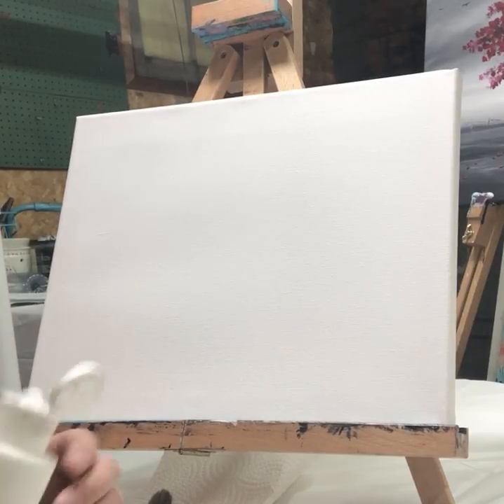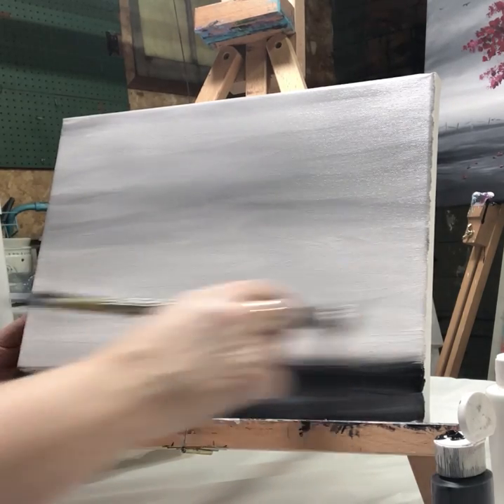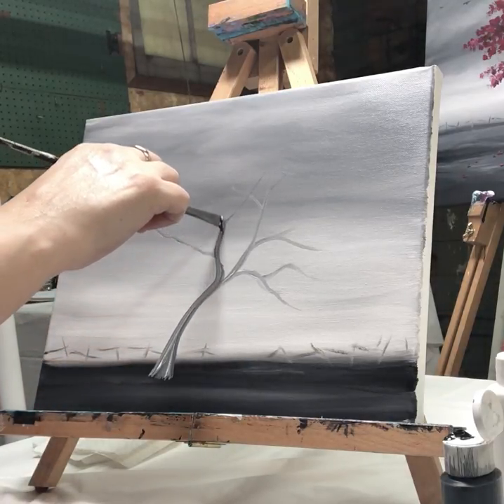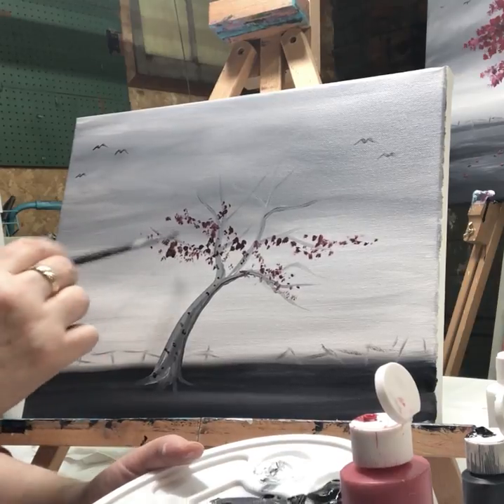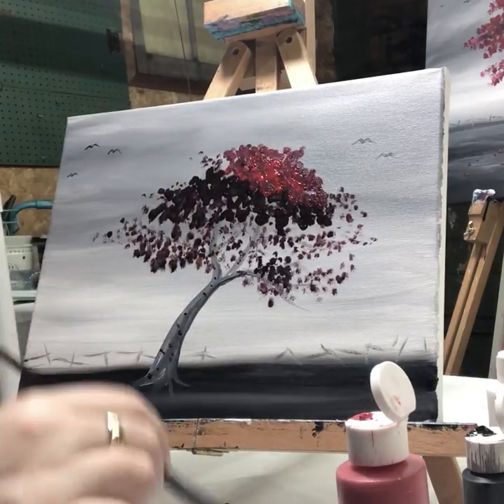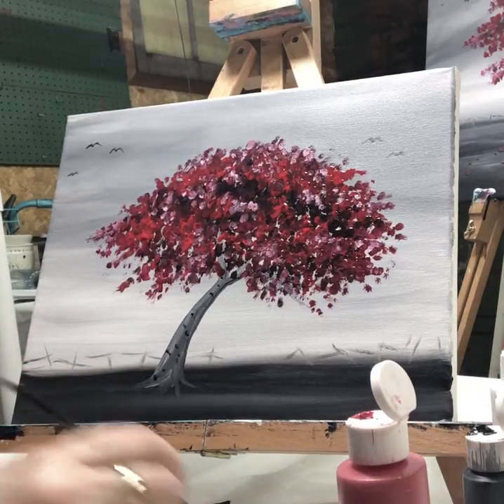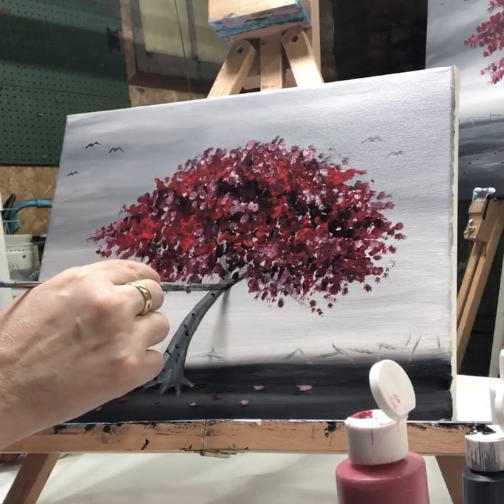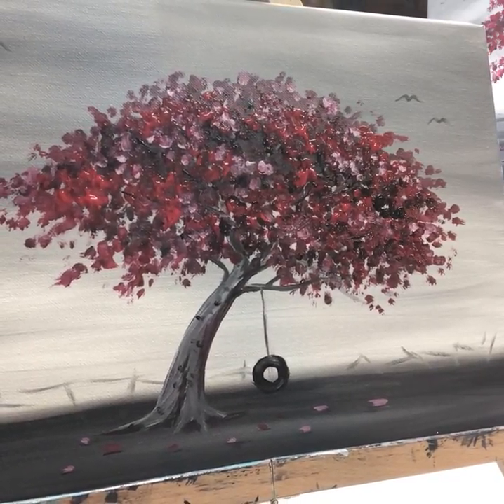Cherry Tree, Acrylic Painting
Acrylic on 11X14 Canvas
Only black, white and red paint!